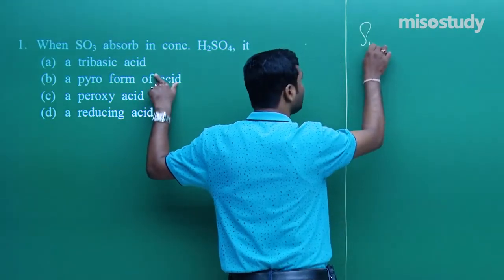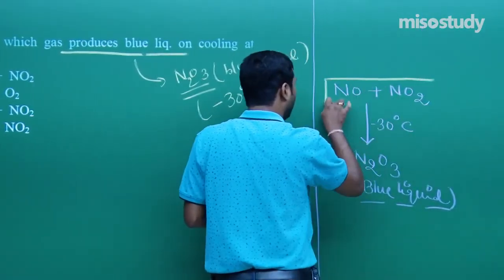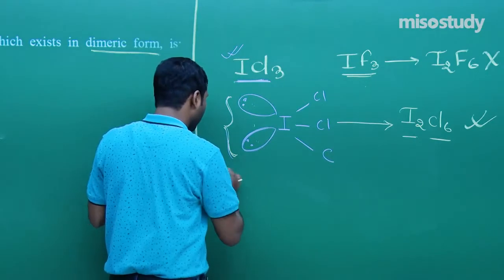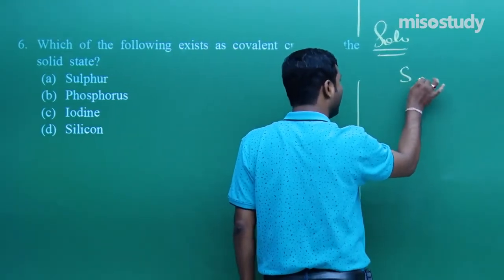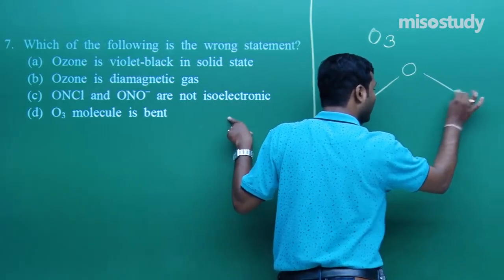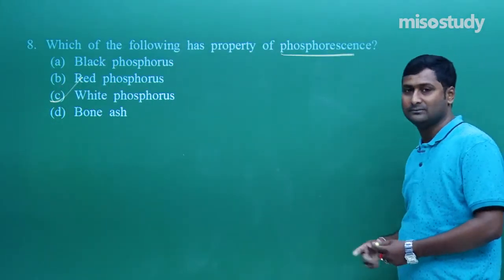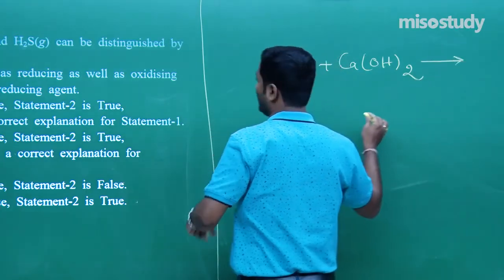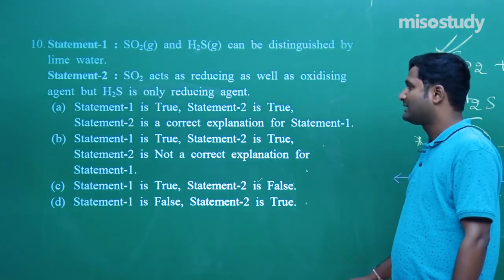JEE Chemistry | 24. P Block Elements | JEE Main Pattern Question Exercise | In English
1. HD Video Lectures Designed by The Expert Faculties
2. Theory & Problem-solving Lectures of Full Syllabus
3. Chapter-wise Exam Pattern Question Exercise (Sample Question Papers)
4. Chapter-wise PDF e-Books
5. Chapter-wise Online Test
6. 24X7 Doubt Clearing
7. Hard Disk / Pen Drive / SD Card Courses (No Internet required)
8. 24X7 Online Streaming Course
9. Lecture Download Support for Android and iOS